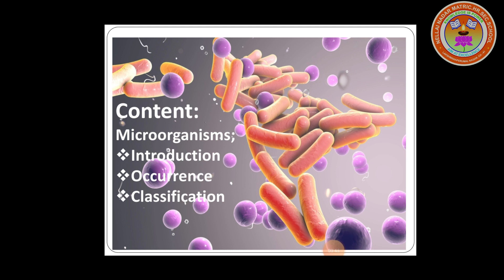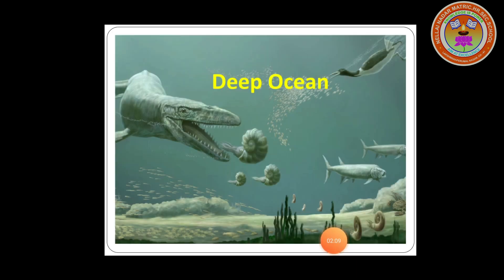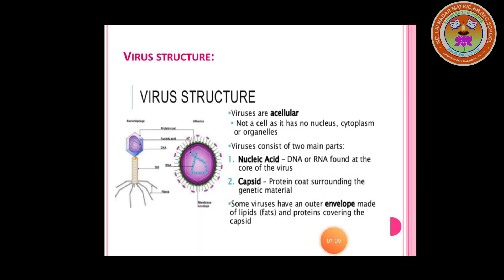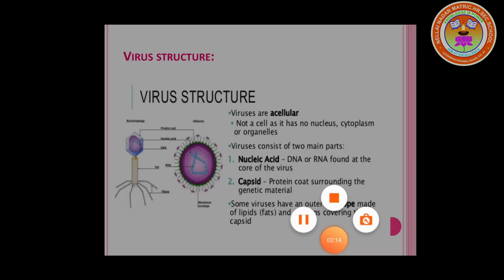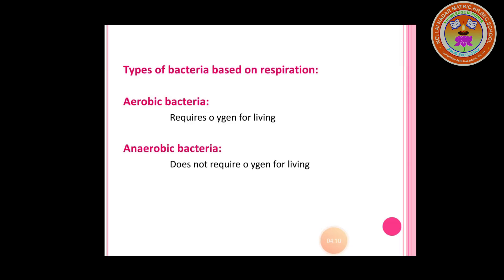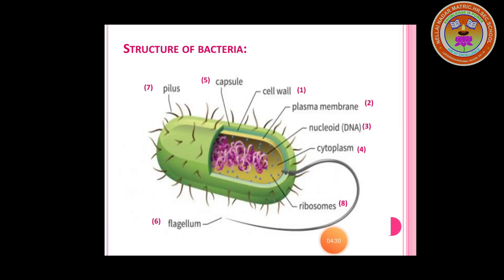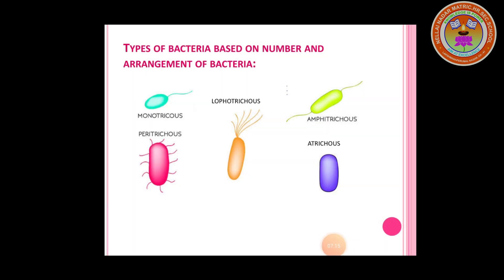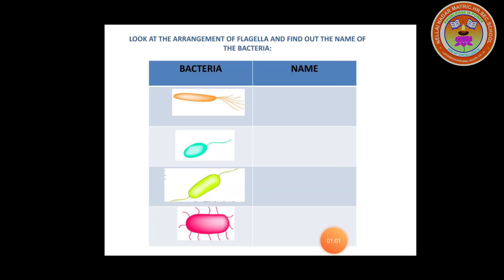STD 8 Science-2 (Unit-16 Microorganisms Introduction Virus, Bateria)